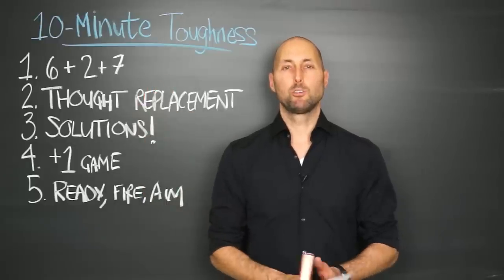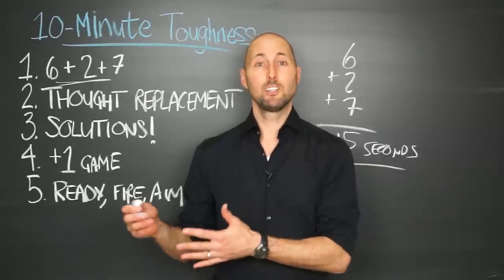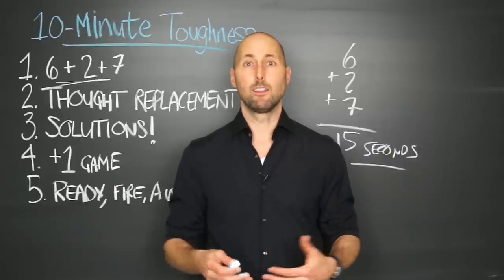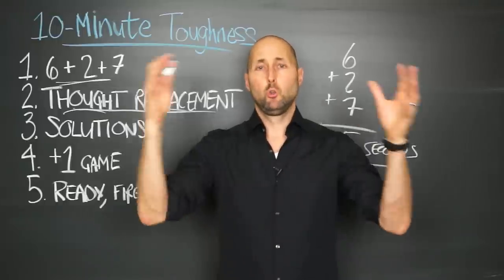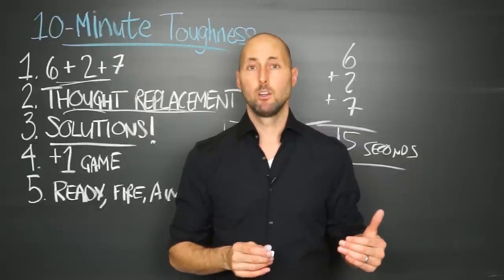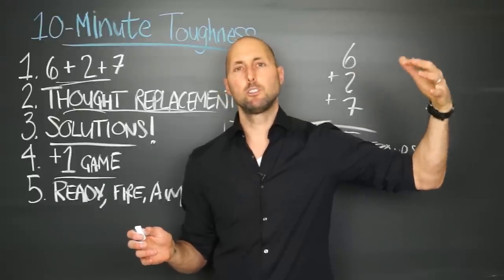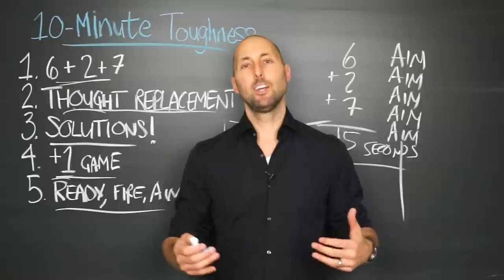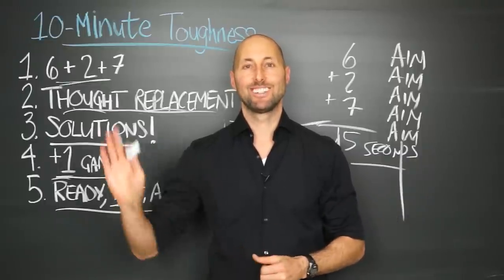PNTV: 10-Minute Toughness by Jason Selk (#173)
Heroic (← Get your first 14 days free)
Heroic Coach (← Join 12,500+ Heroes from 110+ Countries!)

Here are 5 of my favorite Big Ideas from "10-Minute Toughness" by Jason Selk. Hope you enjoy!